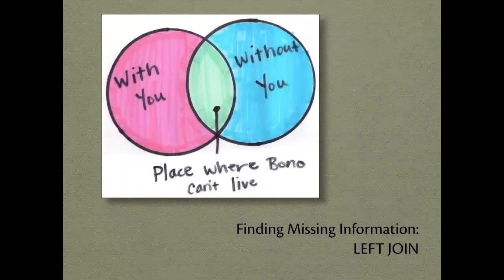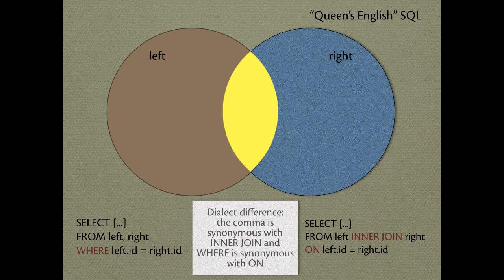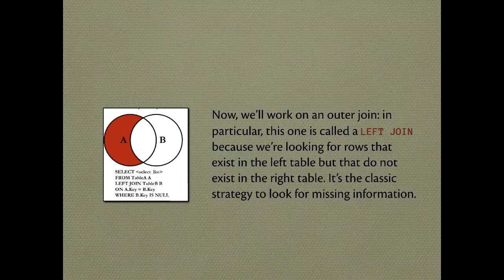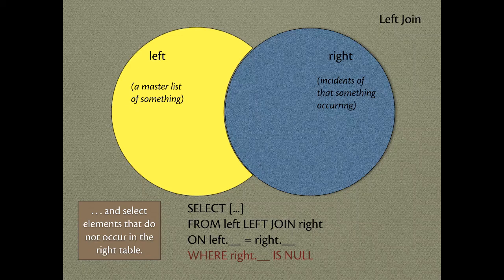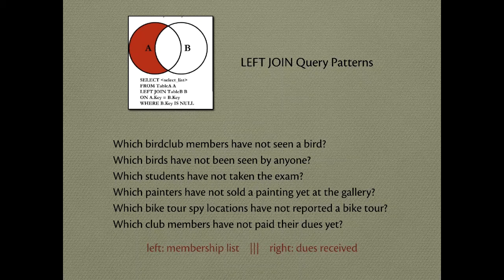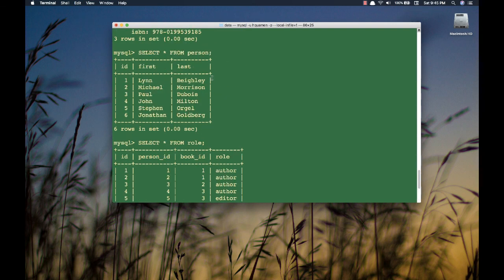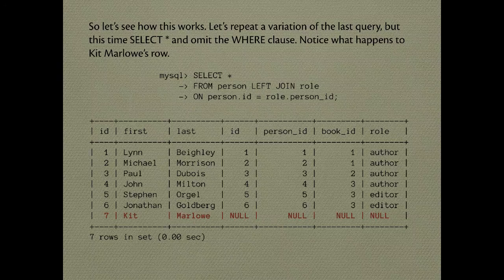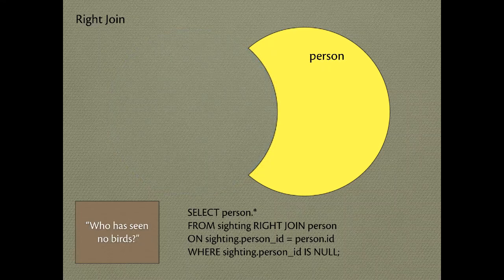LEFT JOIN Syntax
The logic and syntax of the LEFT JOIN, the classic query to find missing information. Links to specific sections: